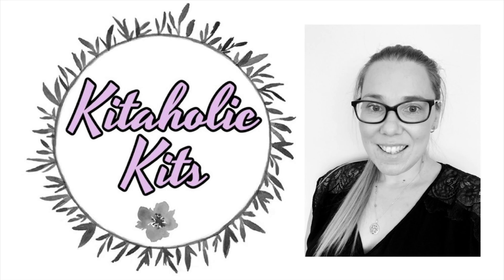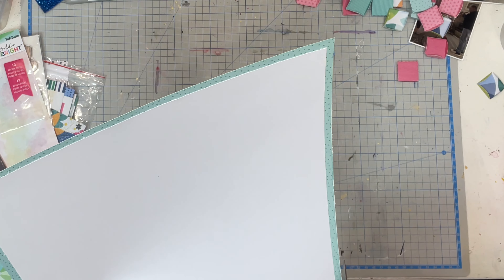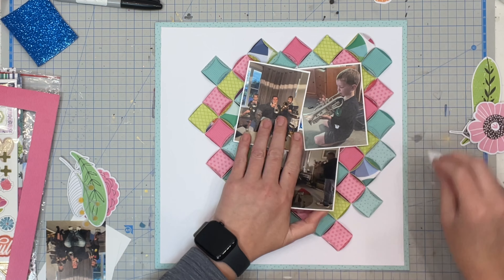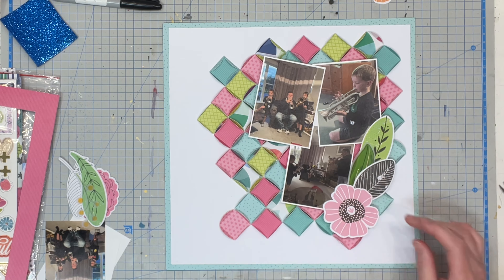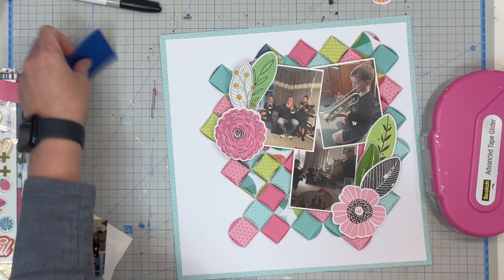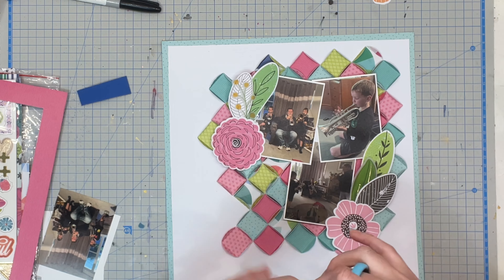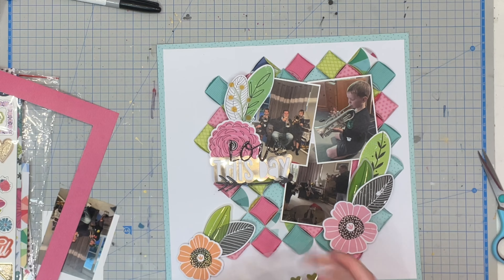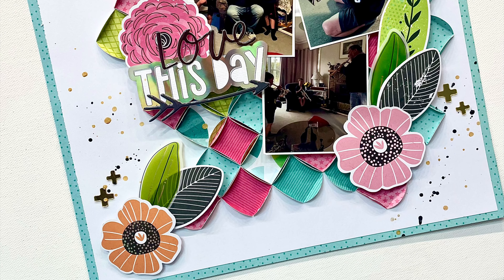12x12 Scrapbooking layout - Love this day